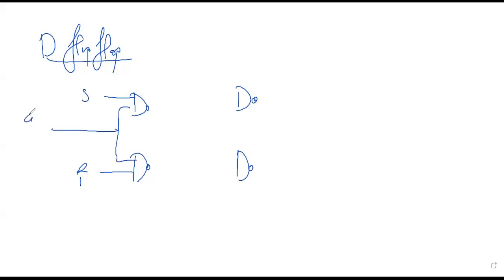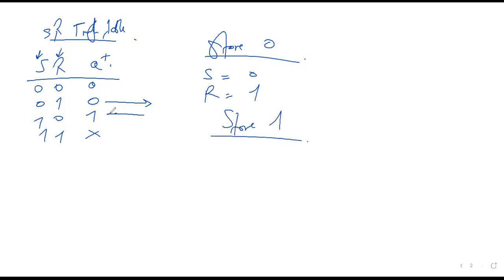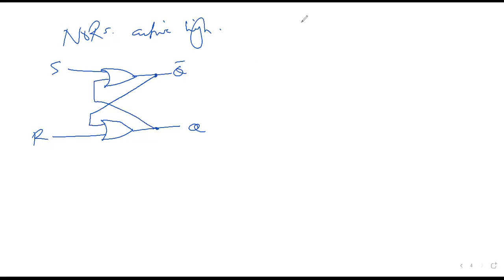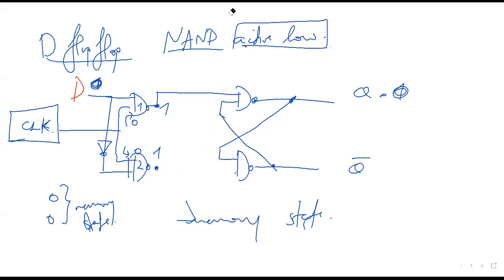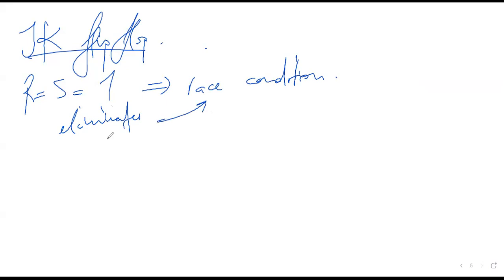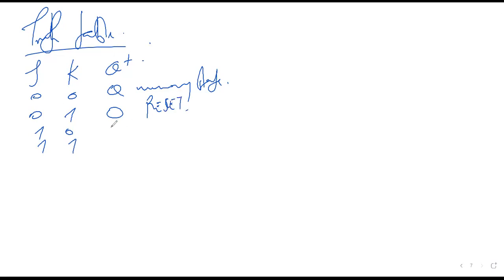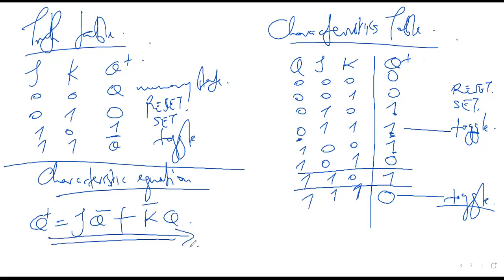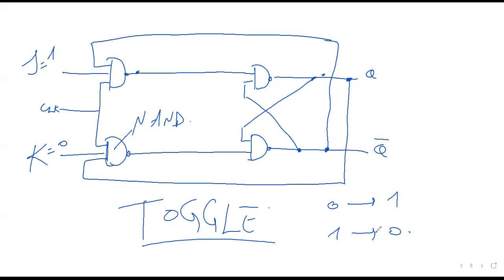32 Sequential circuits6